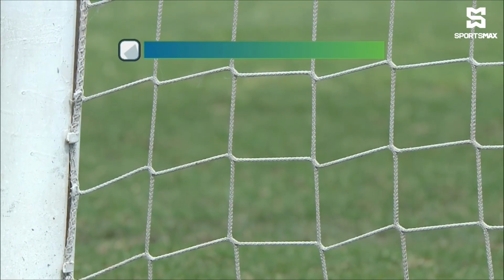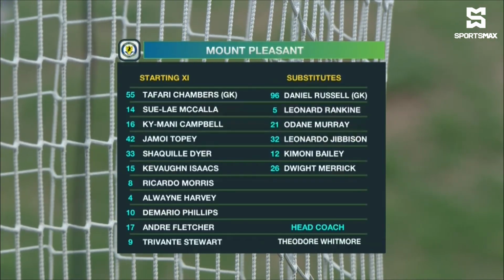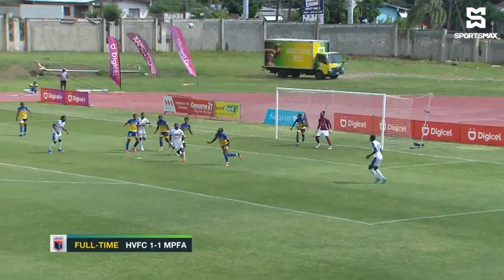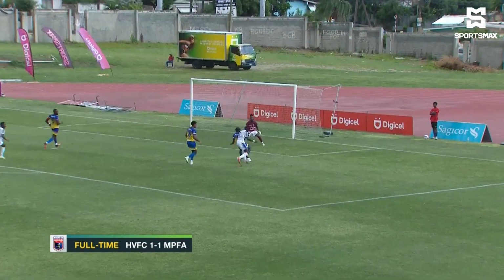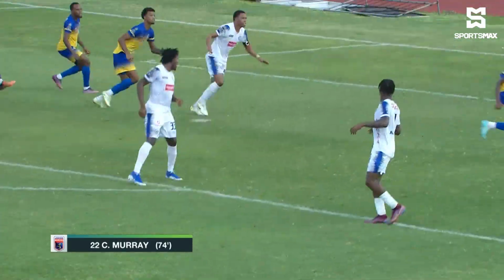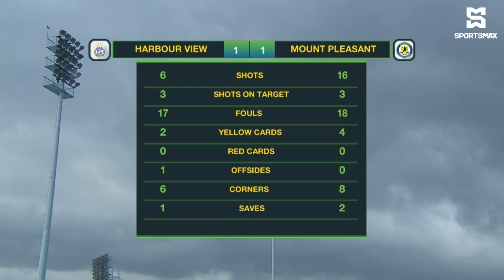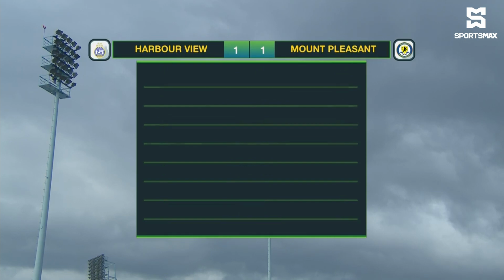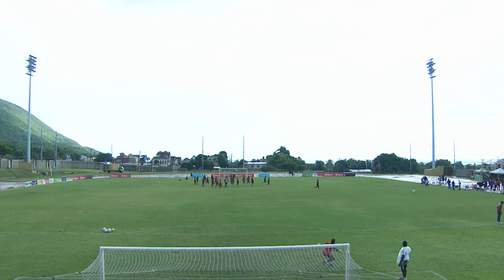Harbour View FC draw 1-1 with Mount Pleasant FA in JPL MD3 clash | Match Highlights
SportsMax TV presents the Highlights Harbour View FC and Vere Mount Pleasant FA in Jamaica Premier League, Matchday 3.